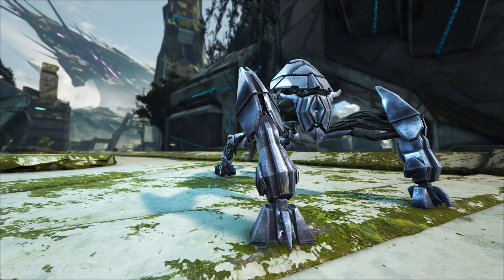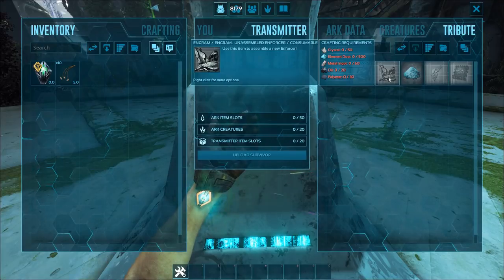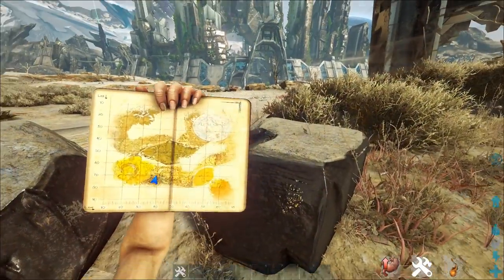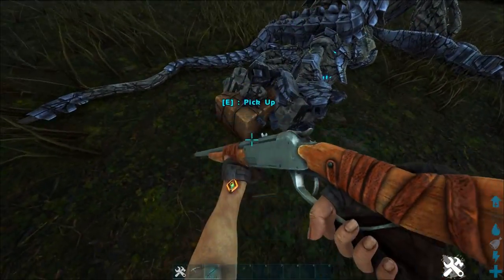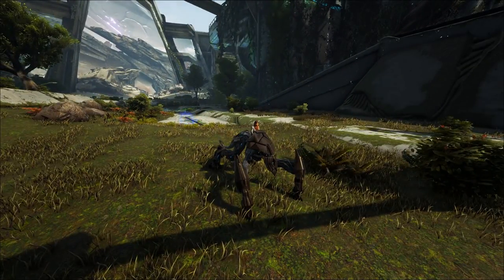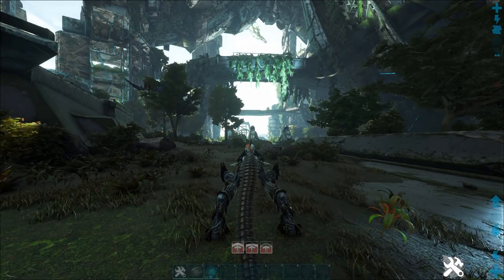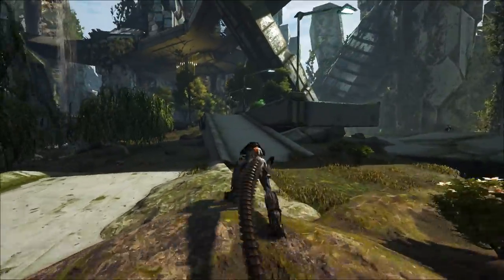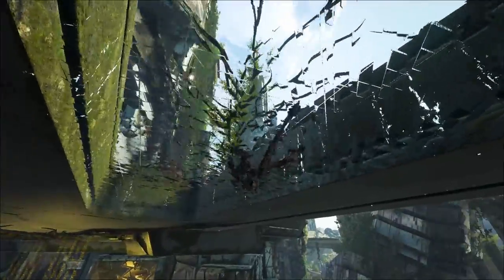How to Make Enforcers! | ARK: Extinction